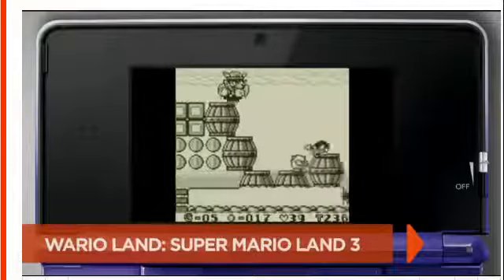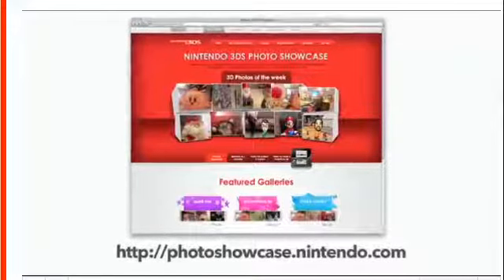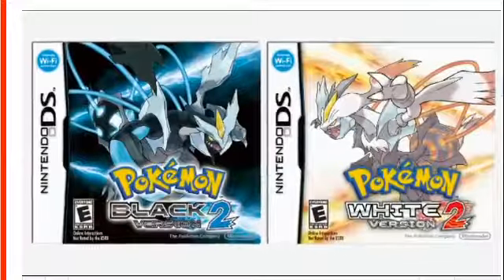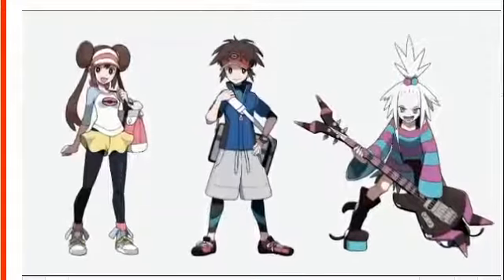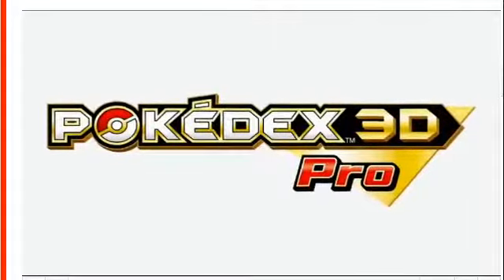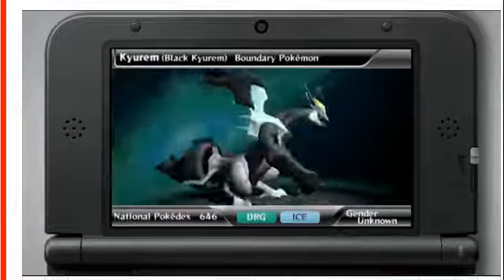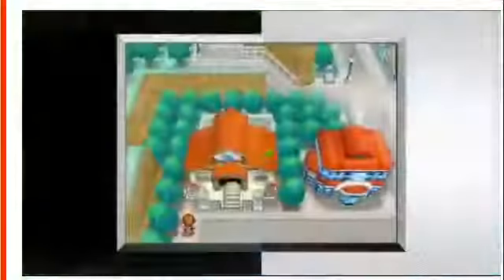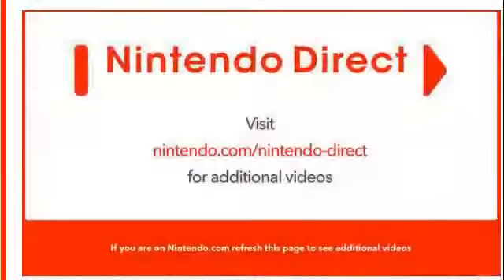Nintendo Direct 06.21.12 Part:2/2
Watch As Reggie Gives Us A Special Look At Upcoming Wii, DS, And 3DS Games.  Part 2/2